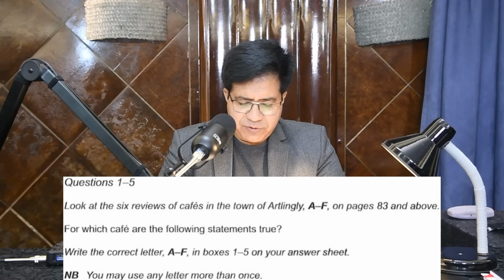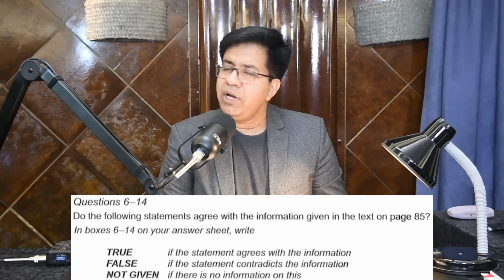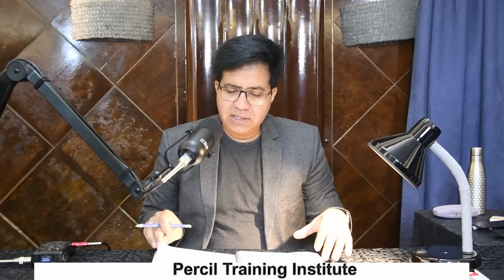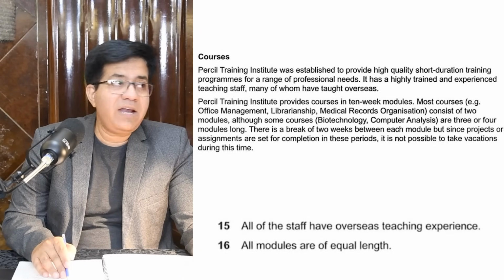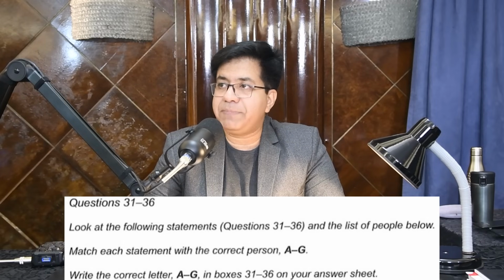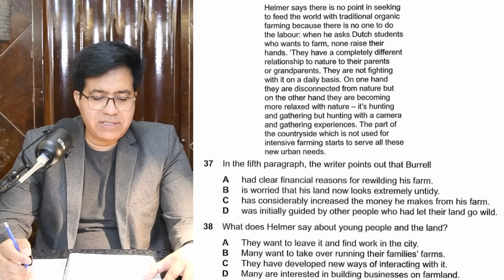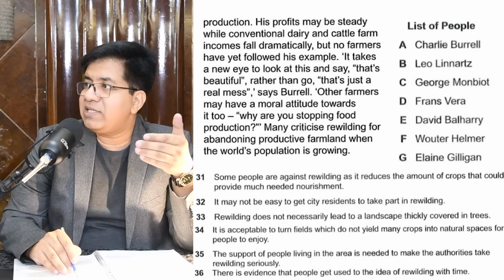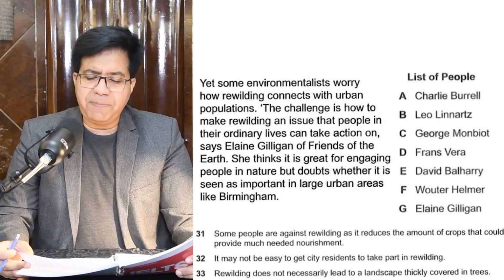General IELTS Reading - KILLER TIPS - Book 19 FULL Test 4 By Asad Yaqub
This video, presented by Asad Yaqub, is a comprehensive walkthrough of a General IELTS Reading Test (Test 4 from Book 19). It provides expert strategies for solving various types of reading tasks, emphasizing the importance of imagination, skimming, and understanding question types.

Key Sections of the Test:
Customer Reviews of Cafes (0:01 - 10:15):
The focus is on matching statements to paragraphs. Asad demonstrates how to skim paragraphs and use keywords to identify relevant information efficiently.
Frog Valley Development (10:16 - 23:46):
A deep dive into True/False/Not Given questions. The video explains the logic behind these answers, particularly distinguishing between information that is explicitly stated as false versus information that is simply not mentioned.
Personal Training Institute (23:49 - 36:02):
Another set of True/False/Not Given questions related to courses, facilities, and security. The trainer stresses the importance of reading carefully to avoid traps like "all" vs "some."
Personal Memorial Training Scholarships (36:03 - 40:08):
Strategies for short-answer questions. The emphasis here is on following instructions (e.g., "no more than three words") and identifying exact information in the text.
Divided Opinions (Rewilding) (40:11 - 1:12:46):
This complex section covers summary completion, matching people to statements, and multiple-choice questions. Asad provides a step-by-step approach to handle these, prioritizing the smoother summary completion tasks first before tackling the more time-consuming matching sections.

Lahore, Pakistan

Twiter Or X: asad_2002pk
TickTock: Asad Yaqub IELTS